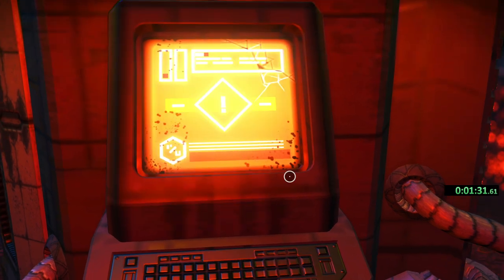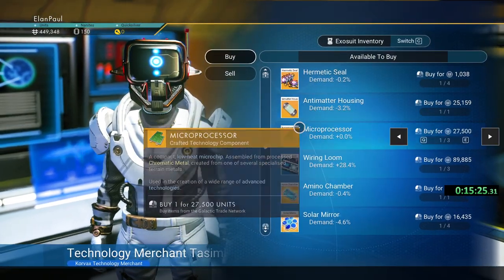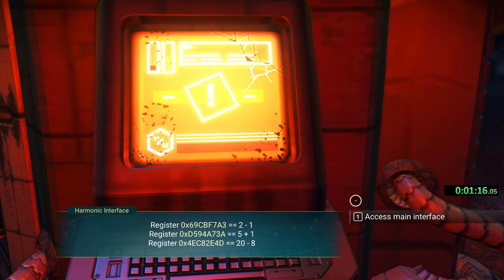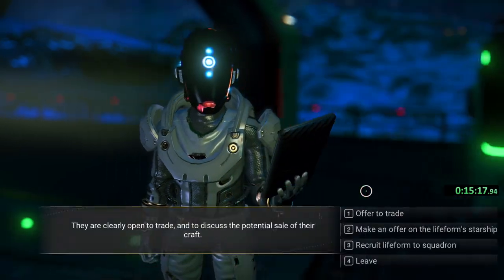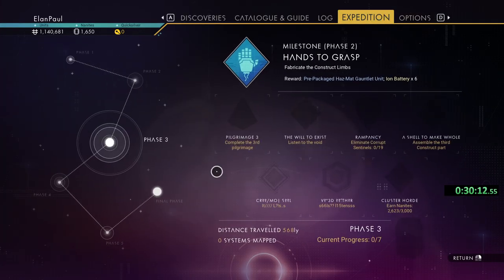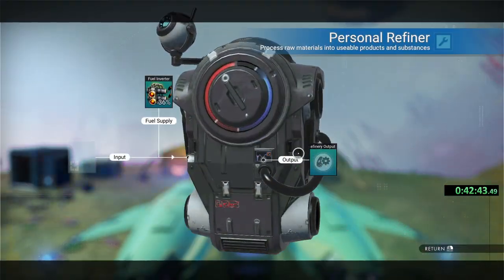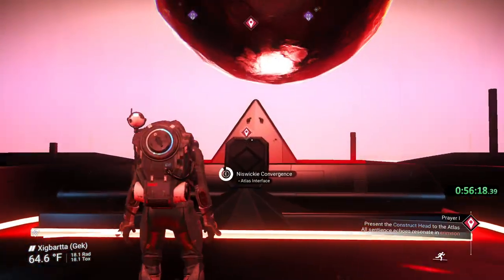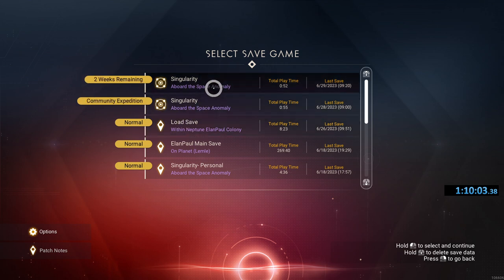NMS - ElanPaul presents- SINGULARITY EXPEDITION SPEED RUN #6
Hello everyone!  This is my "official" 6th run.  I have done about 12 runs so far (recorded just in case). As you know, I hit 55 minutes now.  This one includes a glitched run (didn't register me hitting the first Archve properly- or maybe I forgot... who knows) but it led to an amazing 2nd run! Record-breaking for ME anyway, but I am now up there with Jason and Delta.